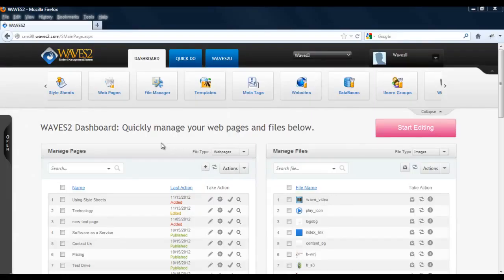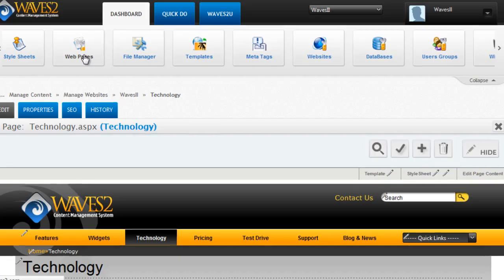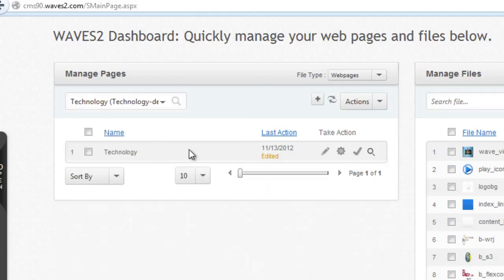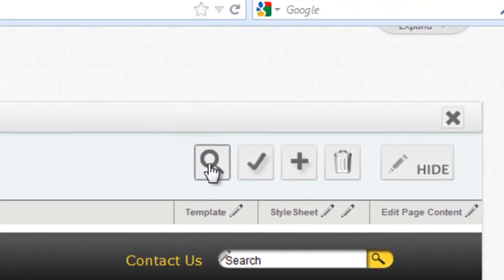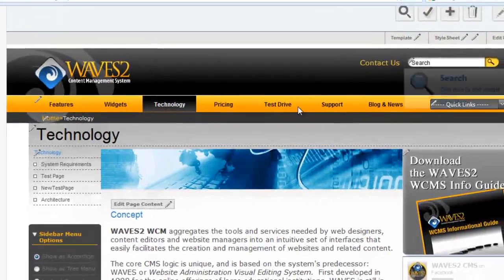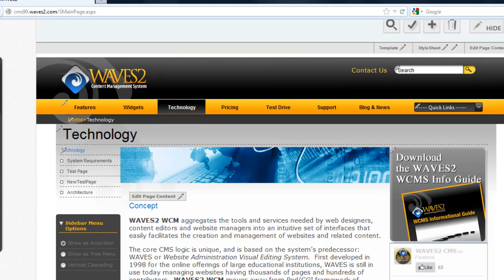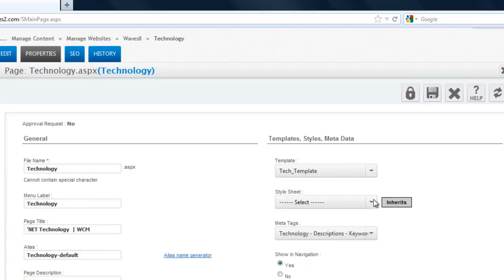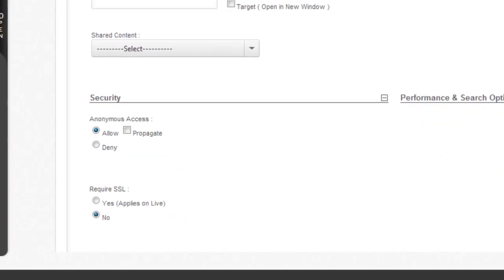Editing Pages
Learn how to make webpage modifications within WAVES2.